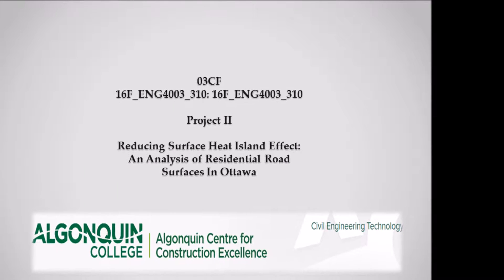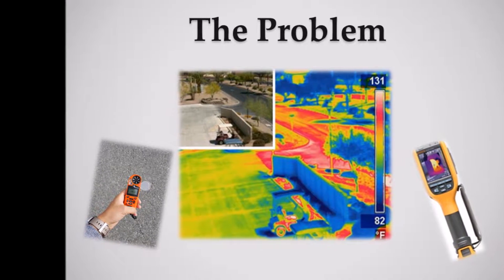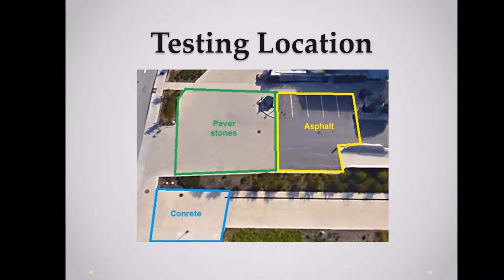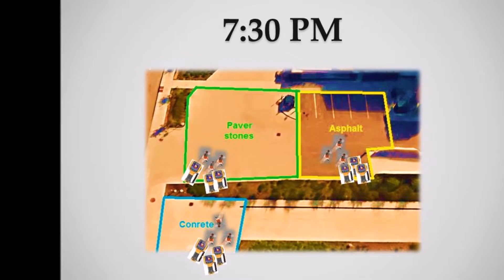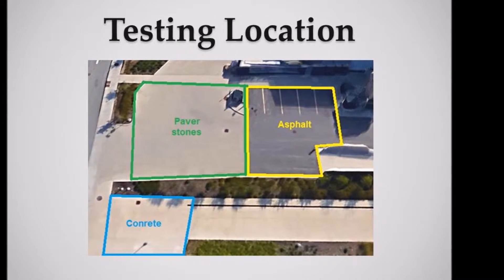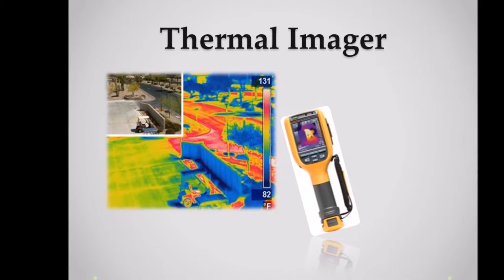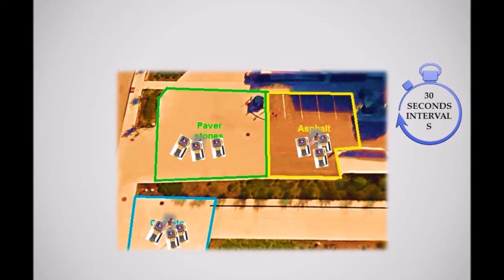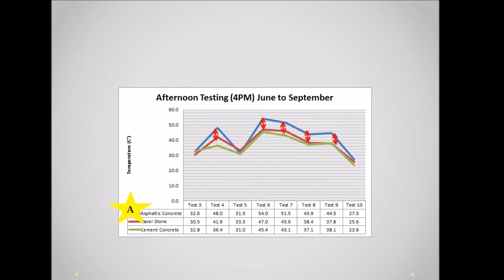2016 Fall: Reducing Urban Heat Islands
Two types of residential pavements, cement concrete and paver stone, are analyzed and compared to asphaltic concrete on the basis of their surface reflectance, durability and cost in order to determine which is most effective in reducing the Urban Heat Island (UHI) effect in the Ottawa area.